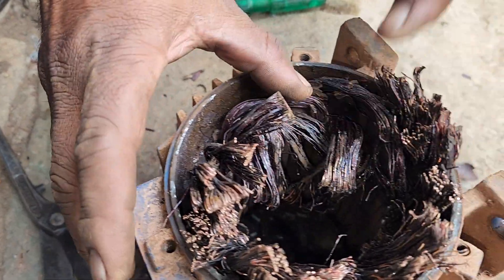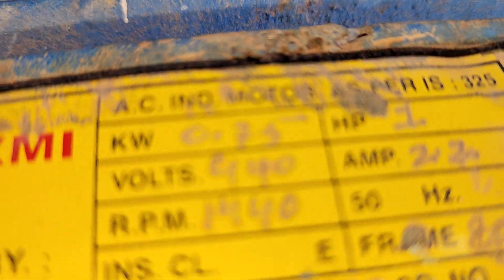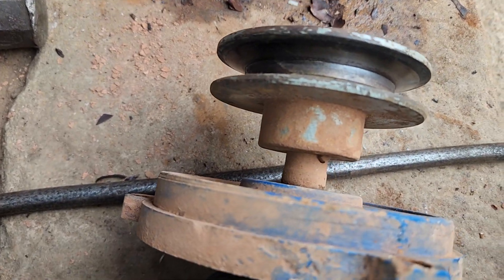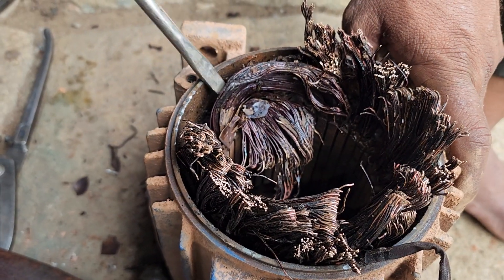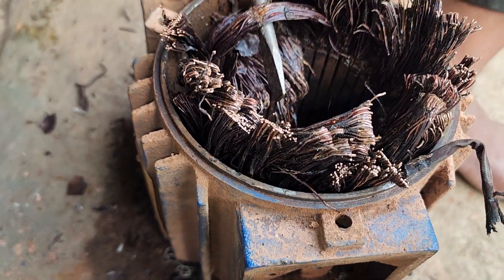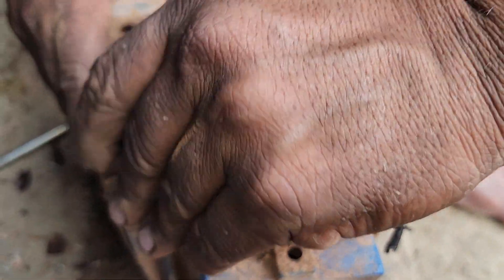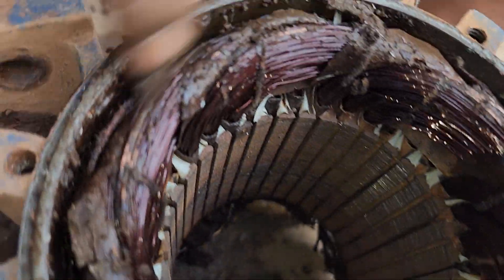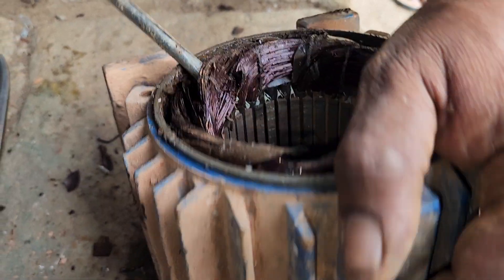LAXMI 1 HP 3 PHASE 1440 RPM REWINDING.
Laxmi 1HP 1440 RPM 3 Phase Motor Rewinding Details.